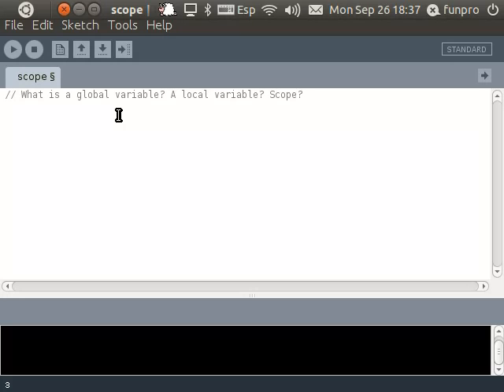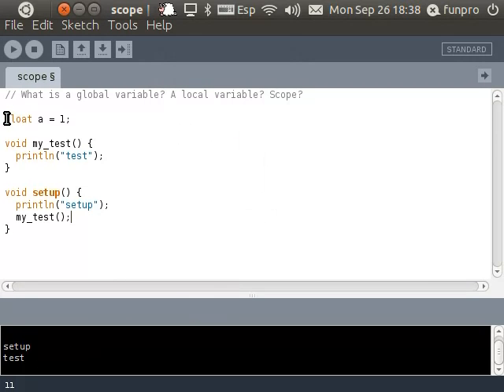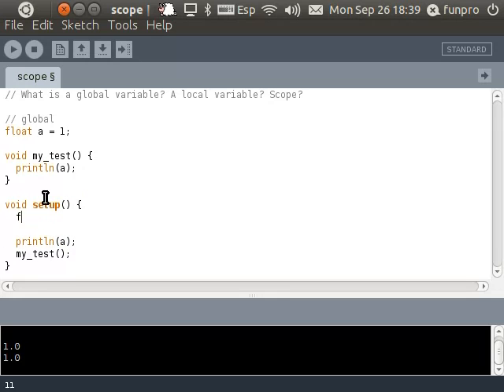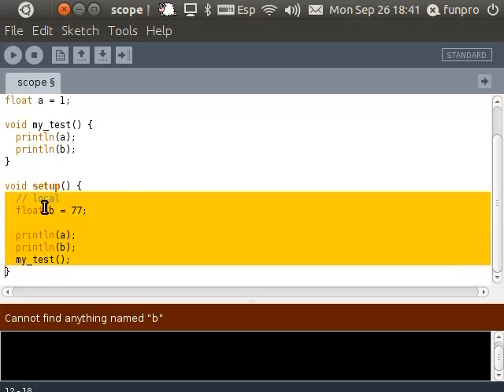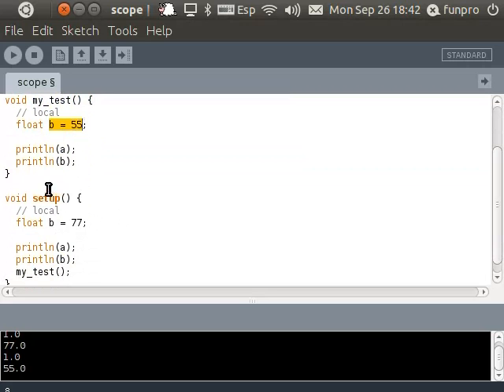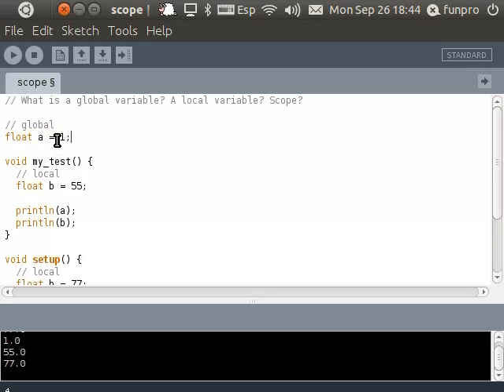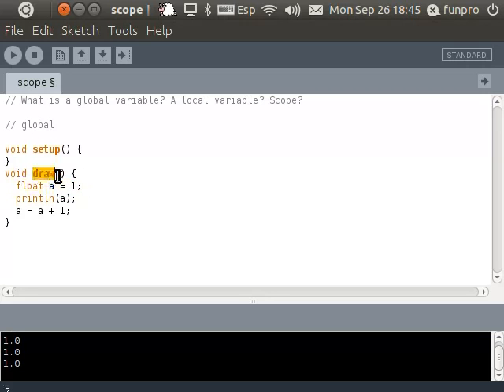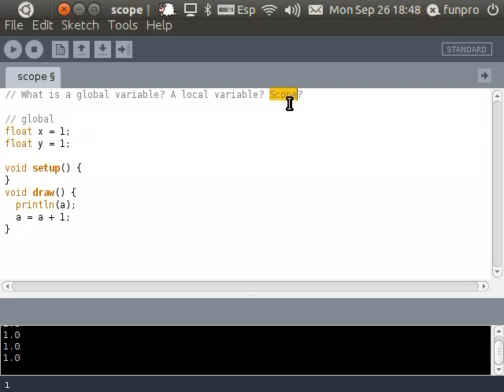Fun programming 050